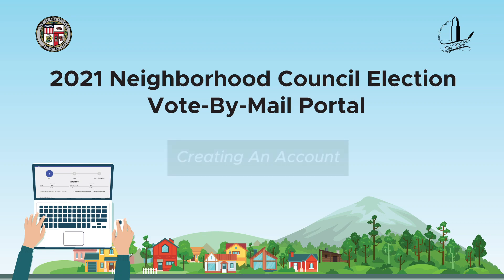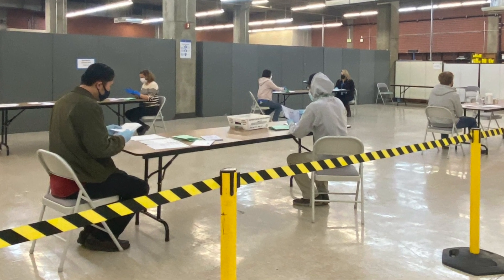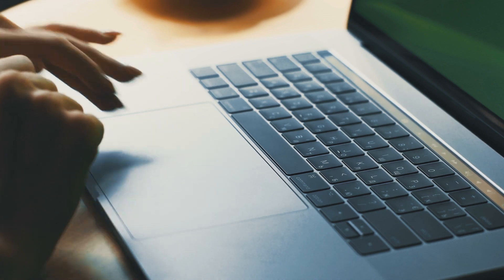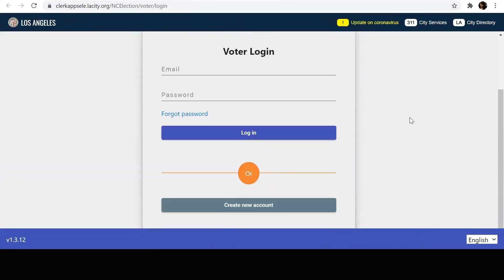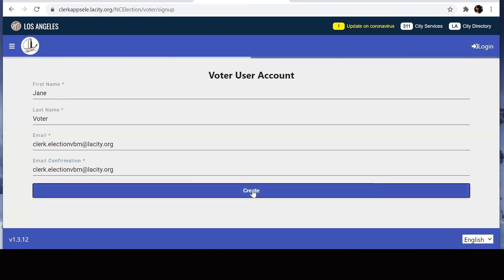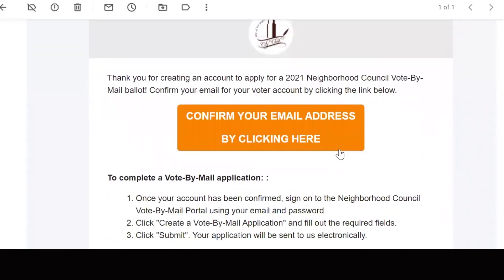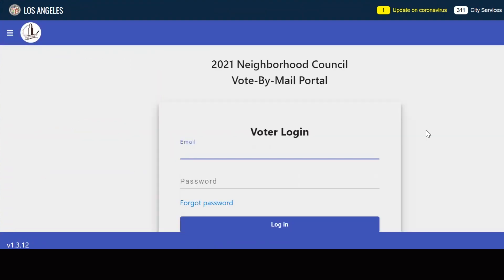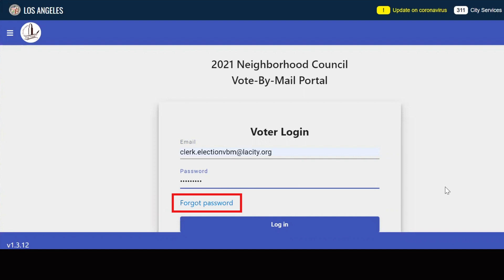2021 Neighborhood Council Election Vote-By-Mail Portal (1of3)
2021 Neighborhood Council Election Vote-By-Mail Portal - Creating An Account

Welcome to the 2021 Neighborhood Council Election Vote-By-Mail Portal! Due to the  pandemic, the  2021 Neighborhood Council Elections will be conducted through an all Vote-By-Mail process. This video has been created to provide step-by-step instructions to assist you through the new online ballot application process.